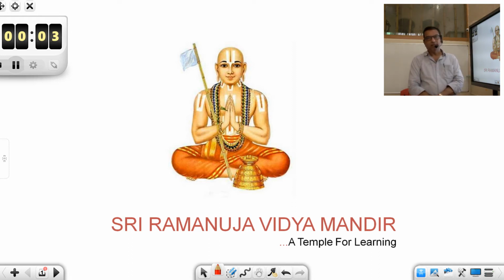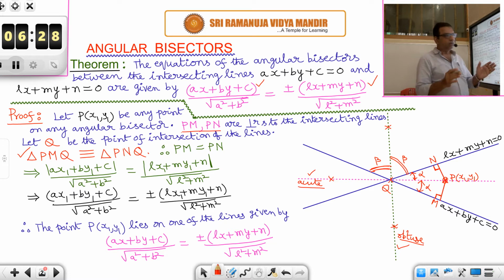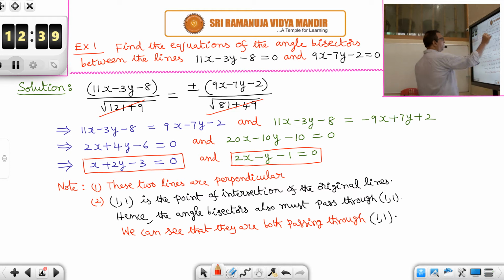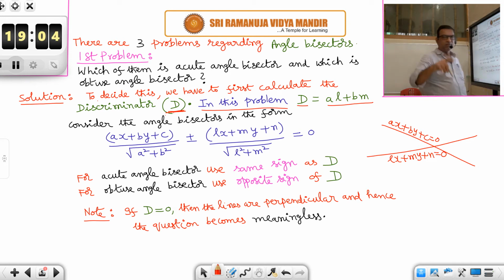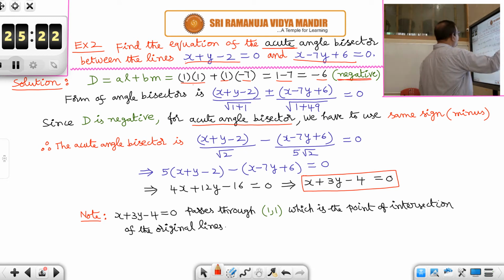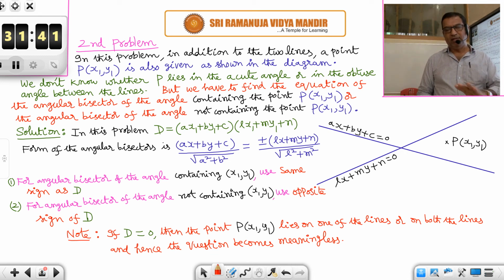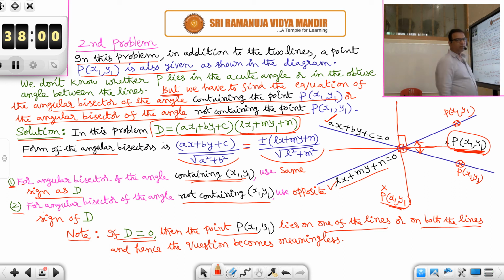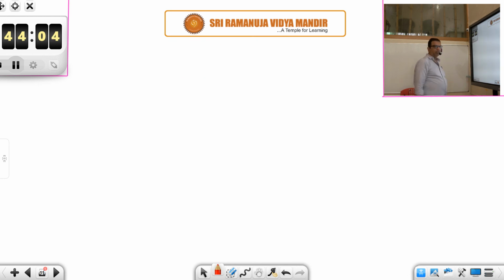2D_GEOMETRY_STRAIGHT_LINES_LEC_17